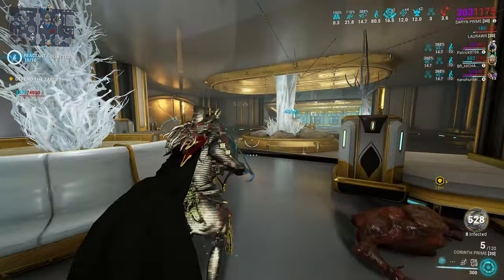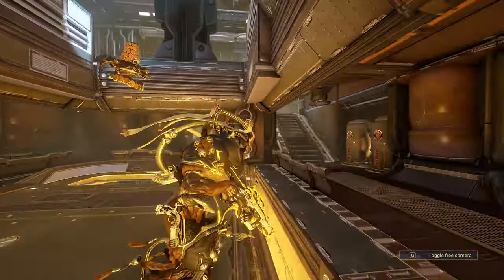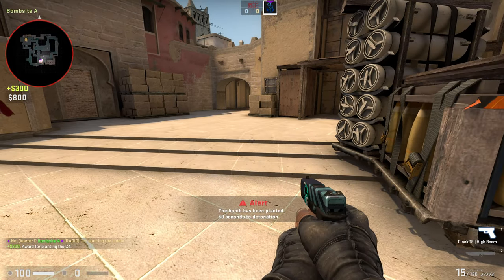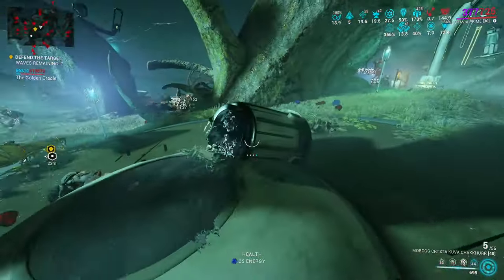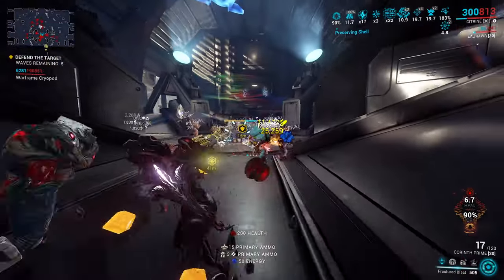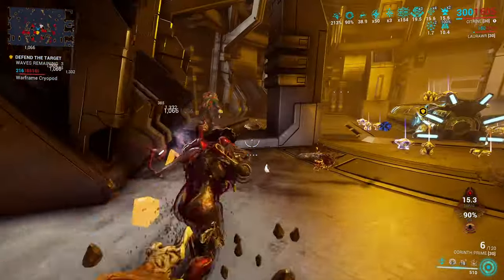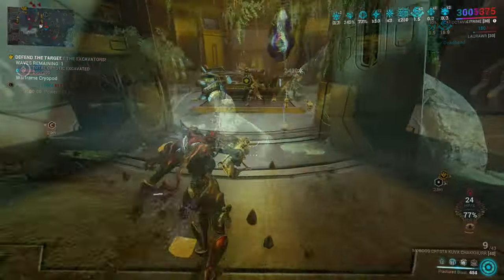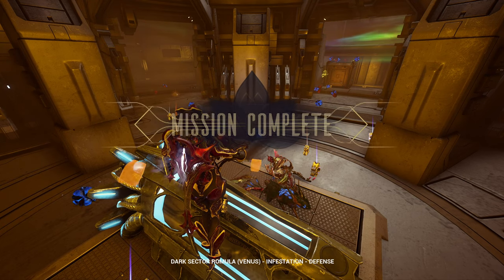Issues with DEFENSE in Warframe - WHY CAN'T DE NAIL IT?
It's been a while DE released a good defense mission while most of them suffer from same two issues.